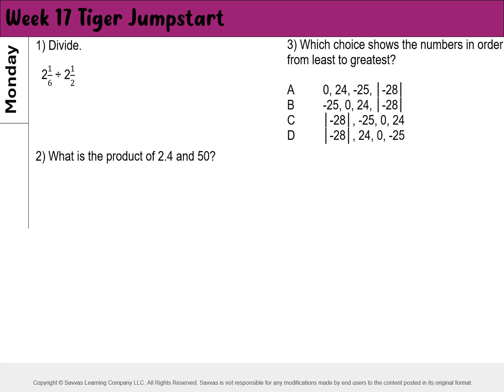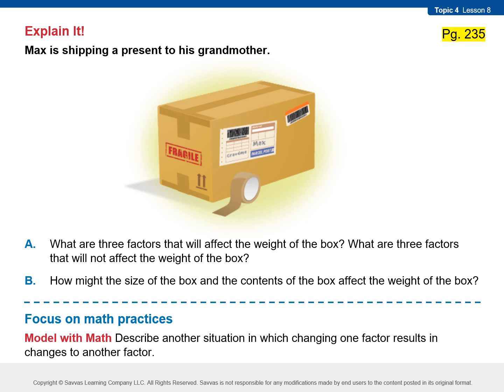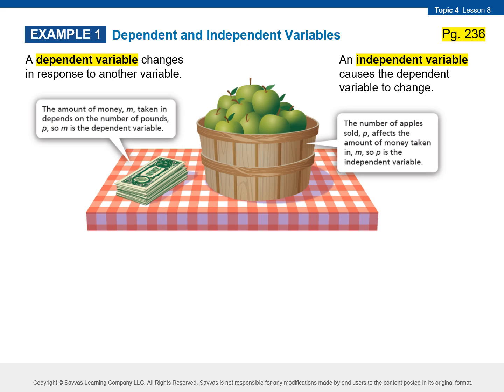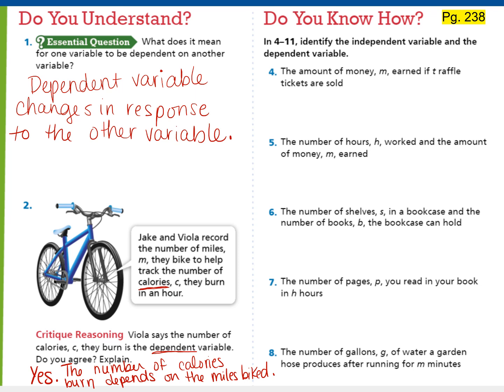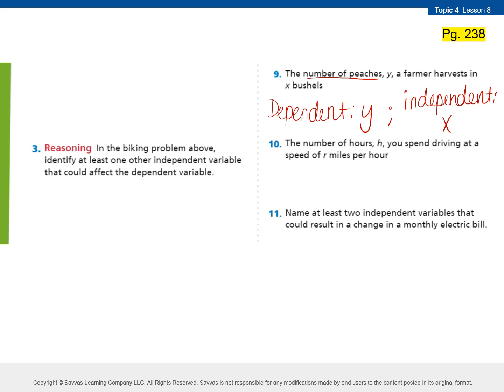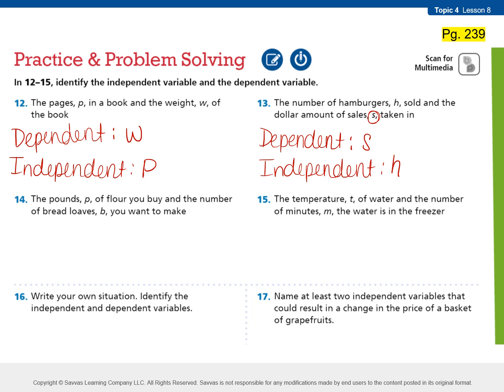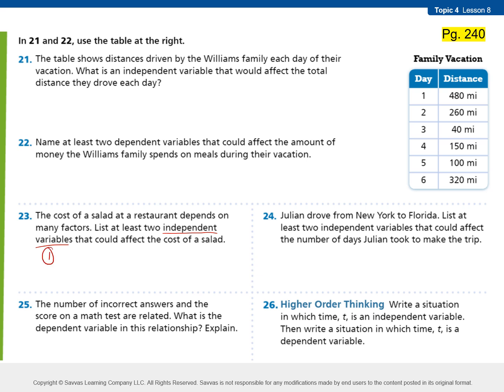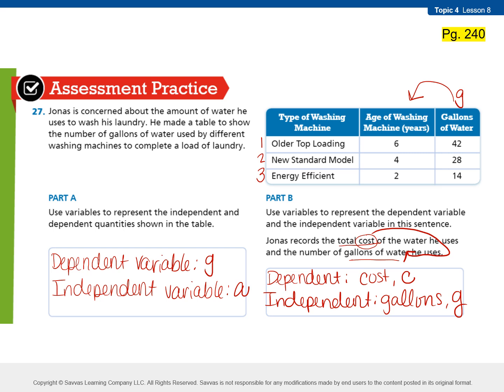Topic 4 Lesson 8 Understand Dependent & Independent Variables